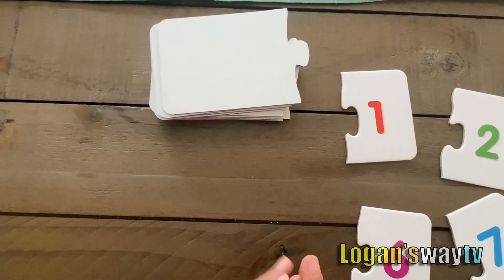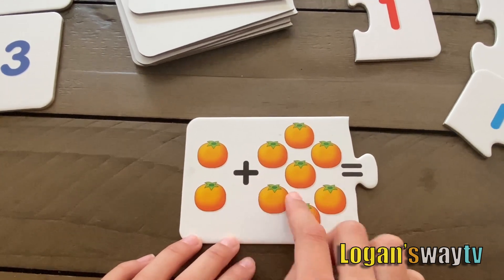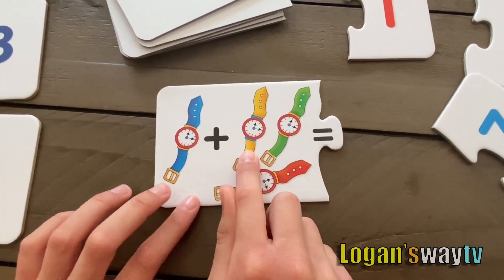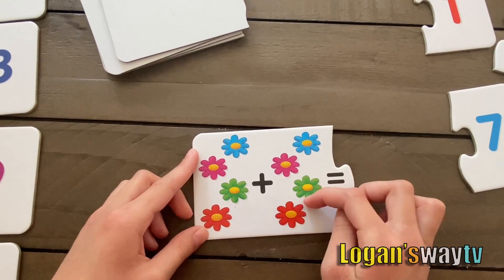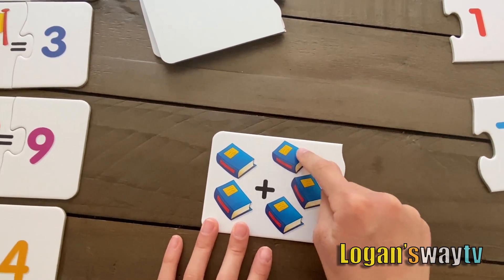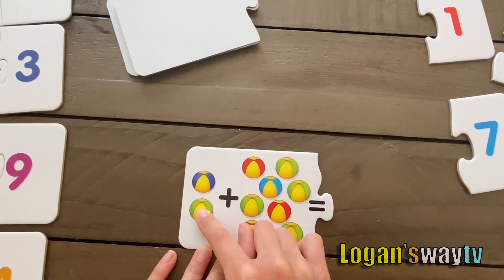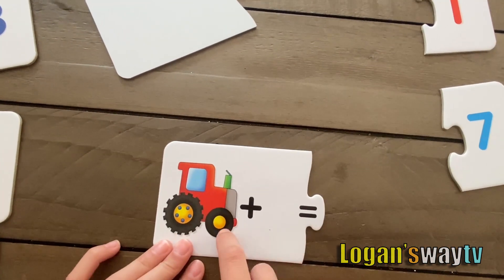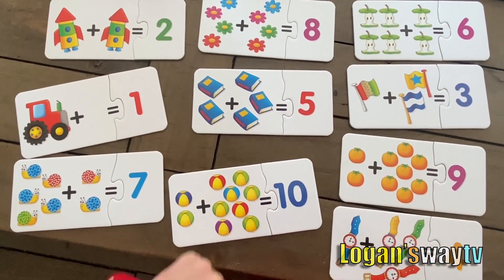Learning Numbers 1-10 Counting MATH Cards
Learning Numbers Counting MATH Cards